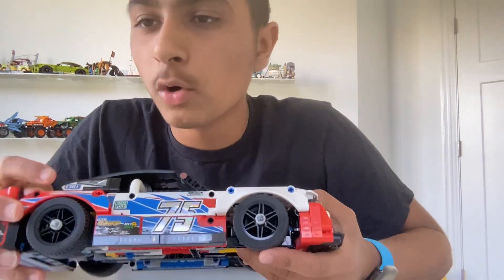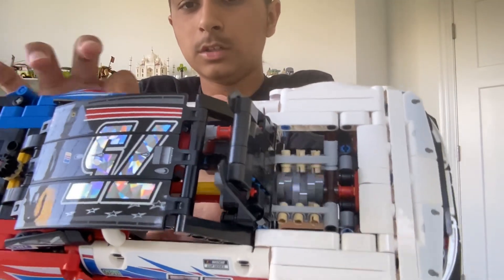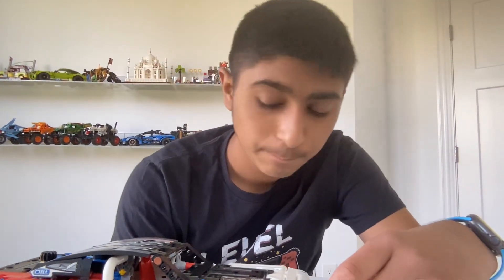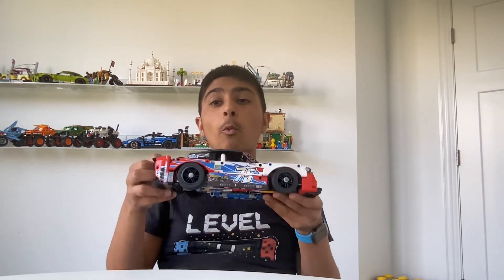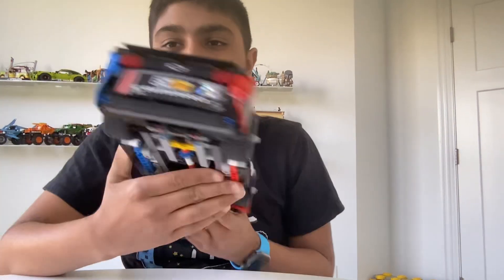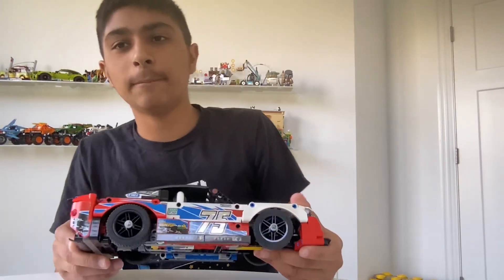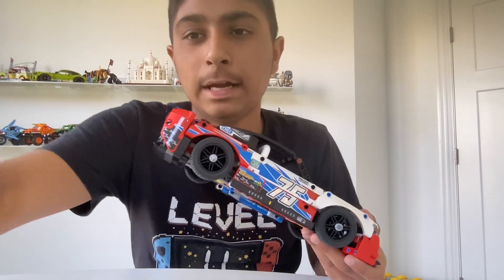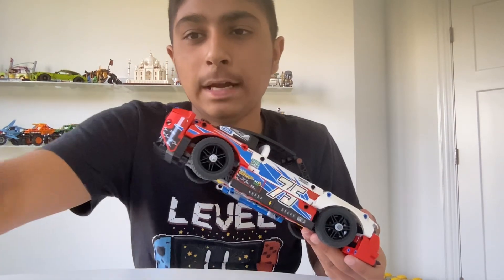I reviewed Lego technic NASCAR Next Gen Chevrolet Camaro ZL1 (42153)￼